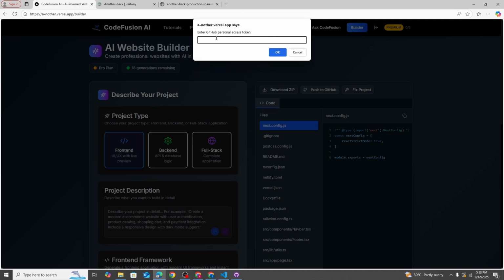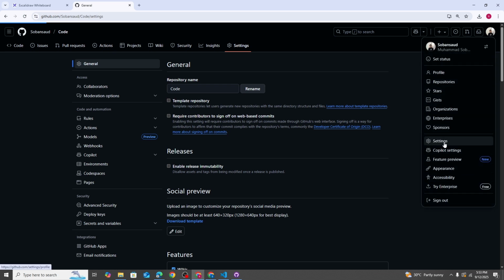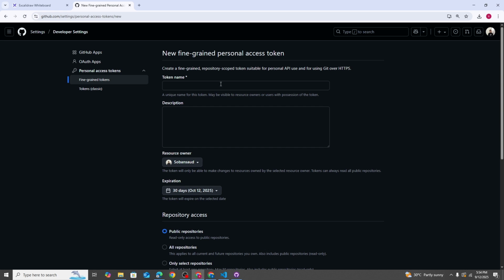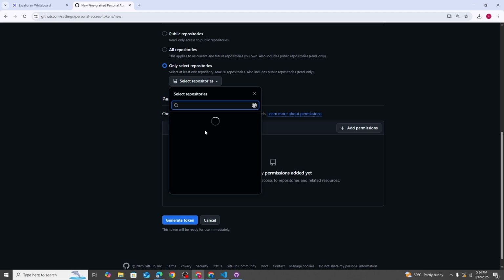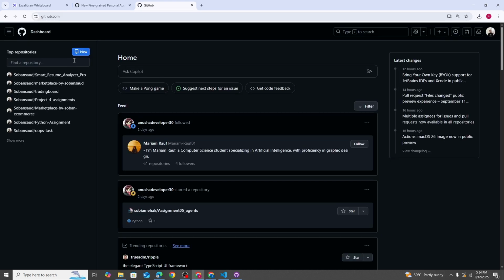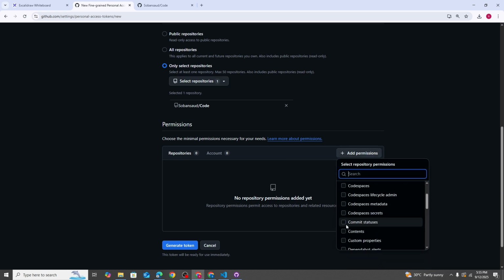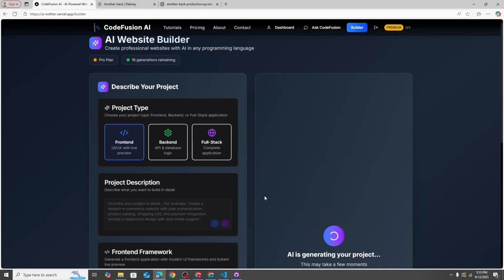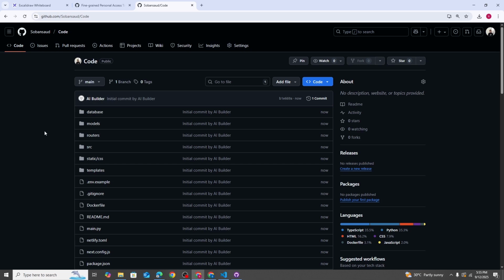Push Your AI-Generated Website to GitHub | Simple 3-Step Deployment Tutorial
In this easy-to-follow tutorial, learn how to push the website you generated with CodeFusion.ai to GitHub in just a few simple steps. Whether you’re new to GitHub or a seasoned developer, this guide simplifies deployment so you can confidently manage your project’s version control and collaborate effortlessly.

This video covers:

Preparing your generated website for GitHub

Step-by-step instructions to push your project repository

Tips for ensuring smooth synchronization and updates

Integrating GitHub with your deployment workflow seamlessly

Unlock the full potential of your AI-powered website by learning to deploy and manage it efficiently. Start sharing your projects with the world in minutes!

LinkedIn: (10) Muhammad Soban Saud | LinkedIn

GitHub: Sobansaud (Muhammad Soban Saud)